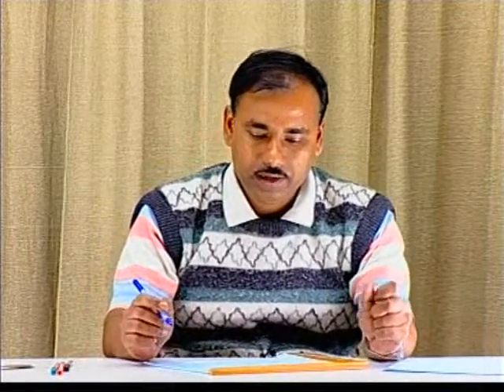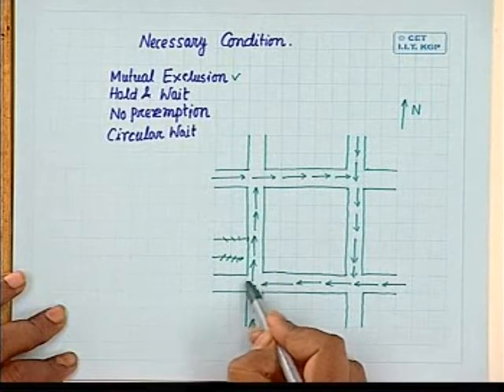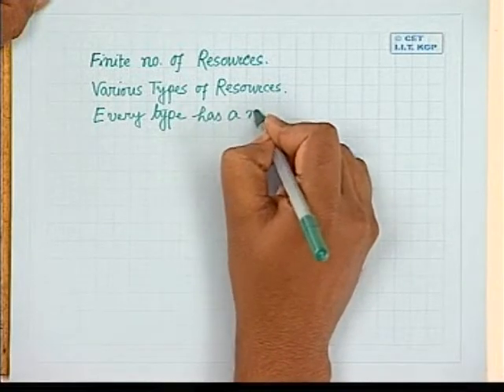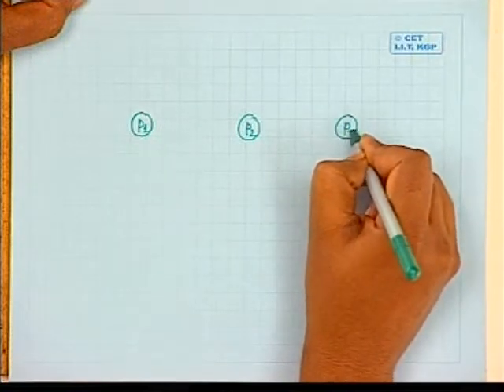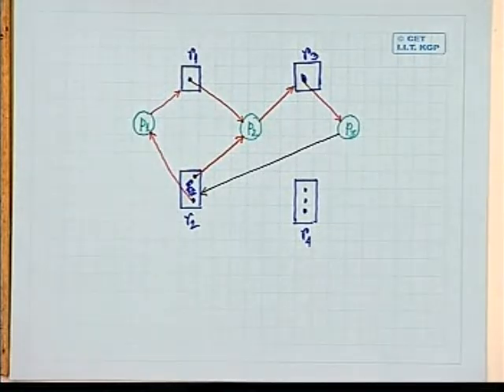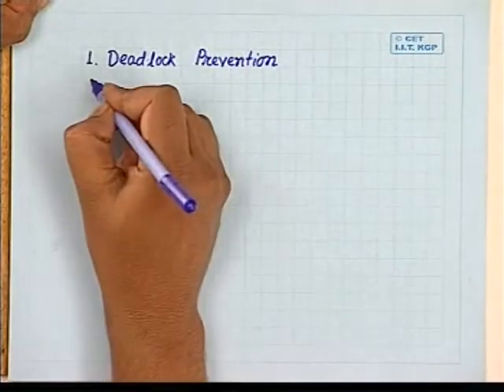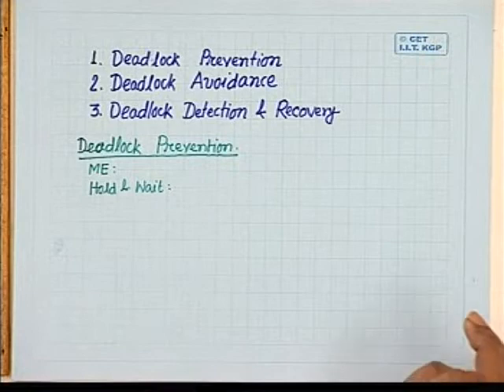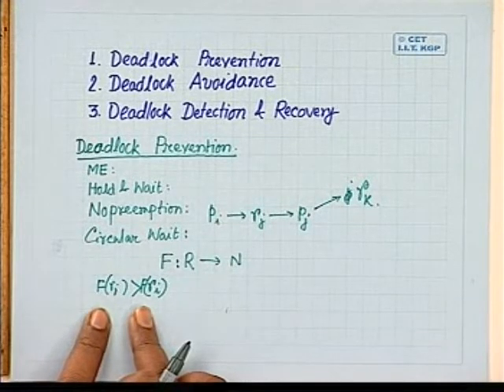Deadloak Part- I (Computer Science)(Operating System)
Deadloak - I (Computer Science)(Operating System)
Prof, P.K.Biswas
IIT Kharagpur